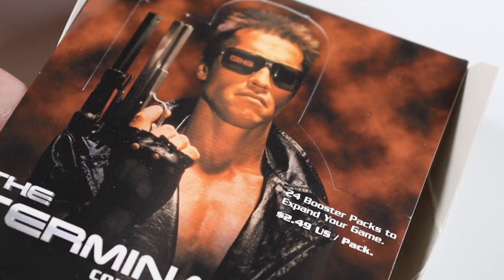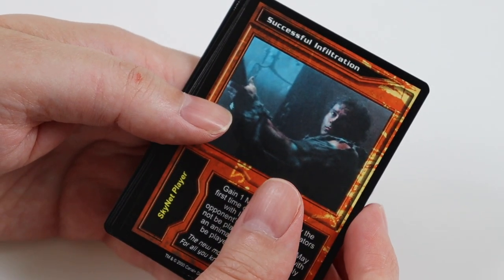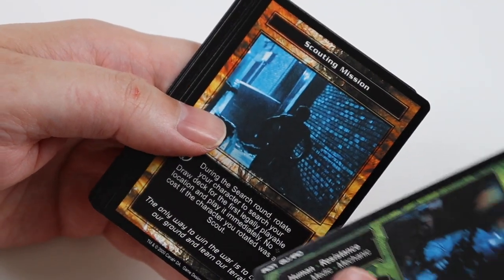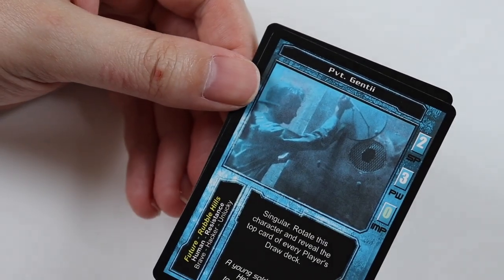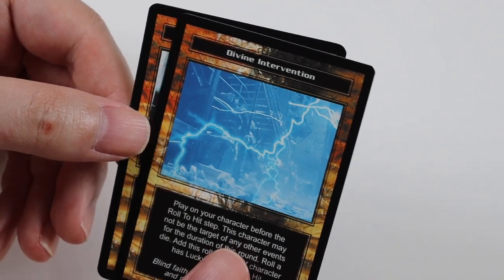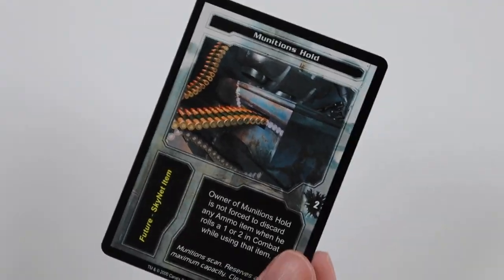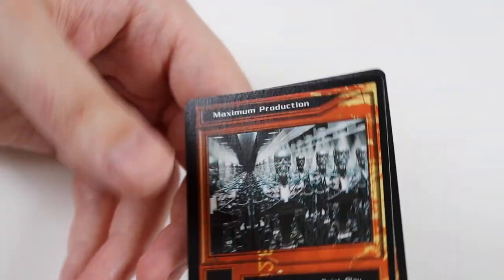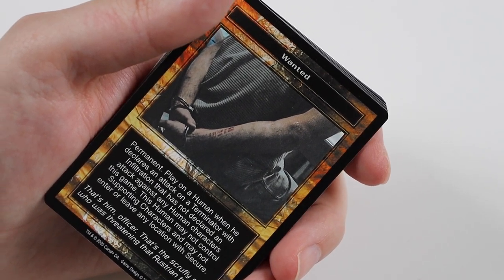The Terminator CCG: Whole Booster Box Unboxing / Booster Pack Opening + Review (Precedence) #3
24x Booster Pack Opening from The Terminator: Collectible Card Game (CCG).

This set was released by Precedence Publishing in 2000.

Video #3 of 4 Booster Box Pack Openings!